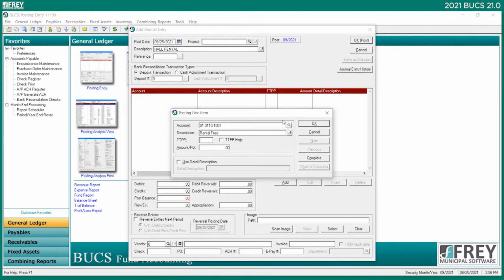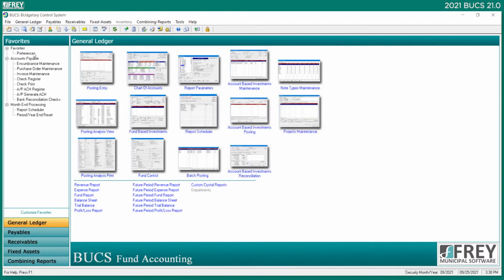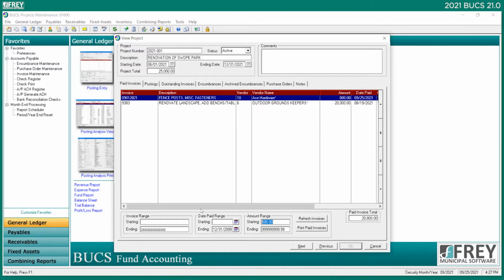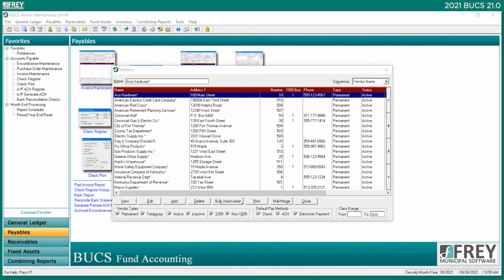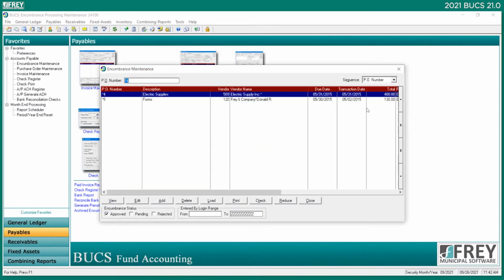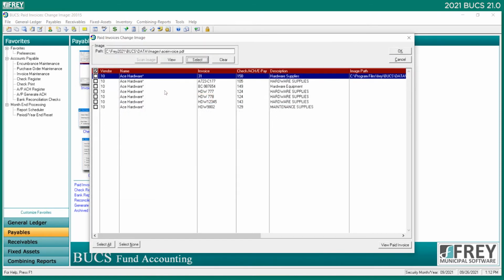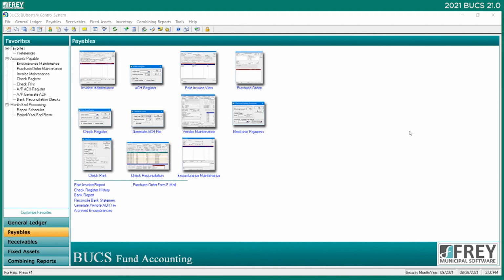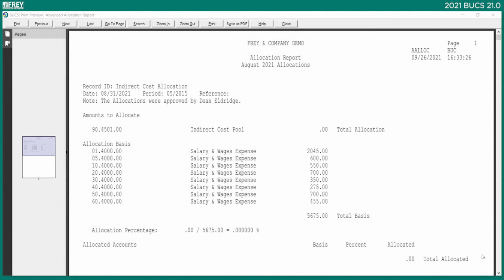BUCS 21 Release Overview 2021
Enjoy a narrated video overview of the 2021 BUCS Budgetary Control System 21 release, presented by FREY Municipal Software.